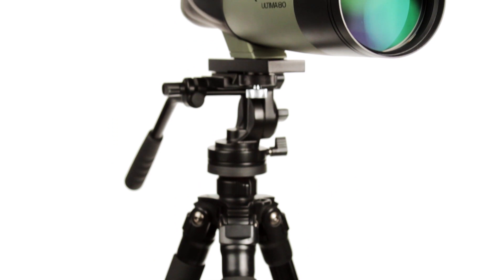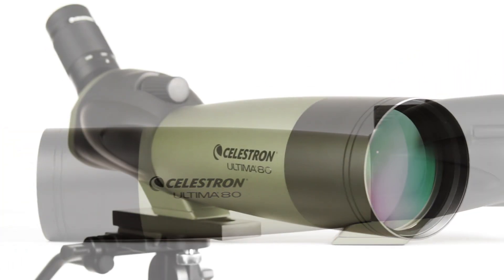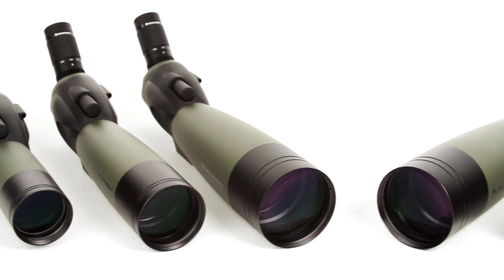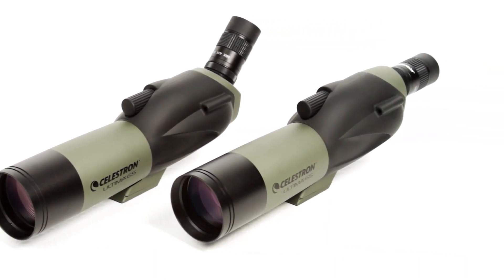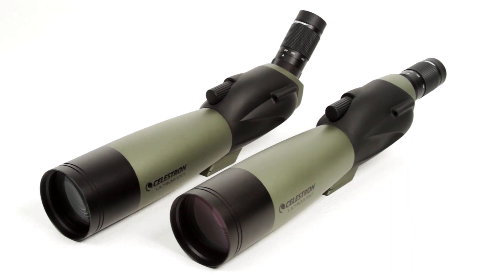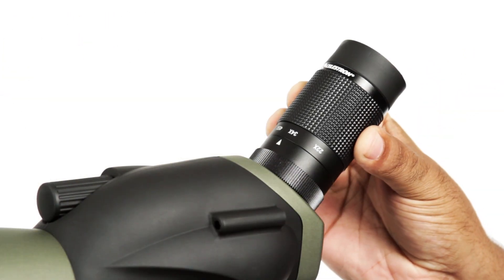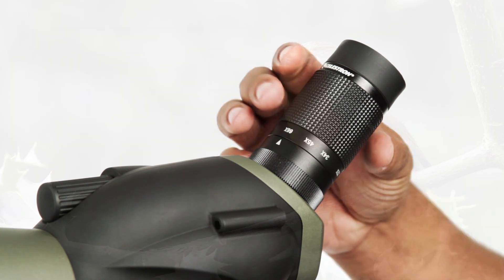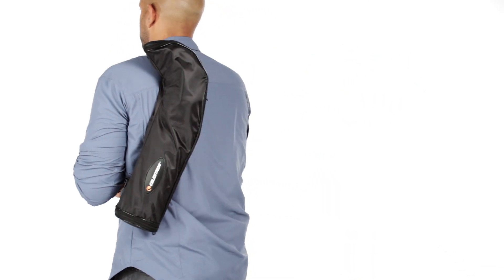See the World Up Close with Celestron's Ultima 80 Spotting Scope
Capture every detail of your outdoor adventures with Celestron's Ultima 80 Angled Spotting Scope. Its 20-60x zoom eyepiece and multi-coated optics provide stunning clarity for bird watching, wildlife observation, scenery, and hunting. The waterproof and fogproof design ensures that you can use it in any weather. Don't miss out on this incredible tool for exploring the outdoors!